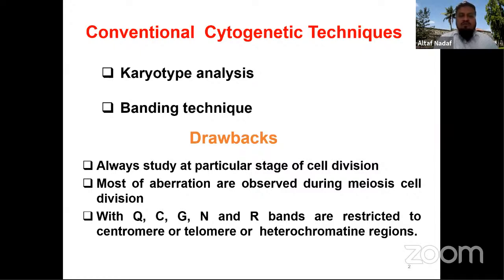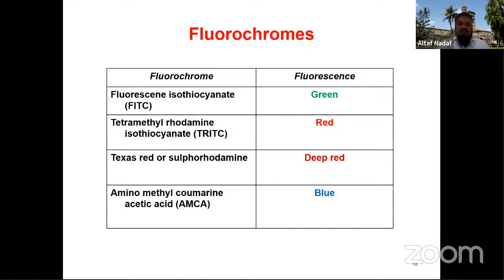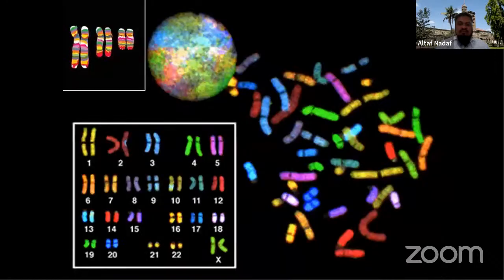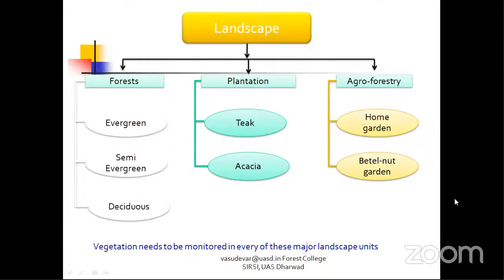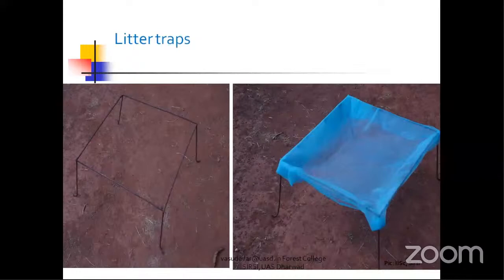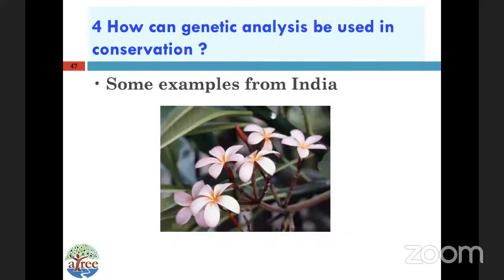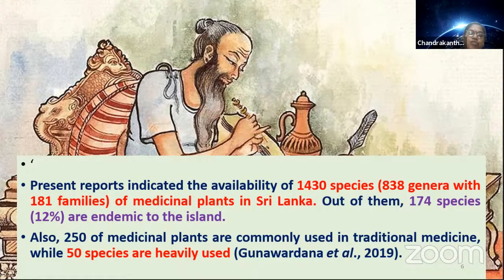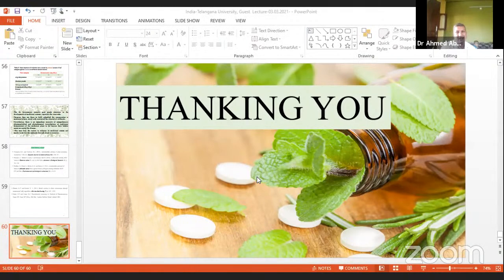Dr Ahmed Abdul Haleem Khan's Personal Meeting Room